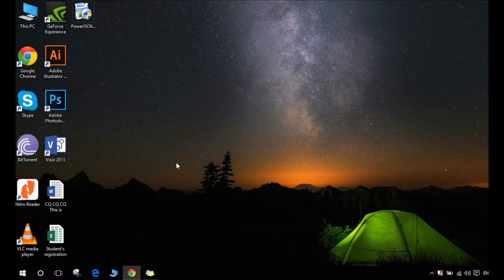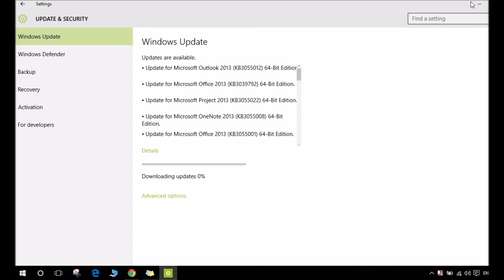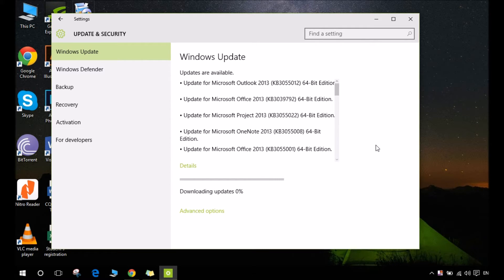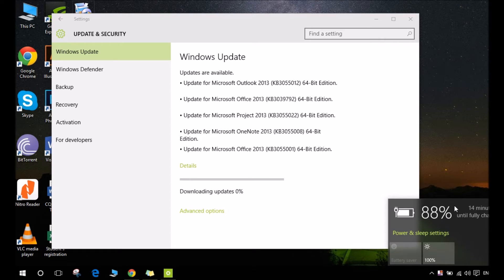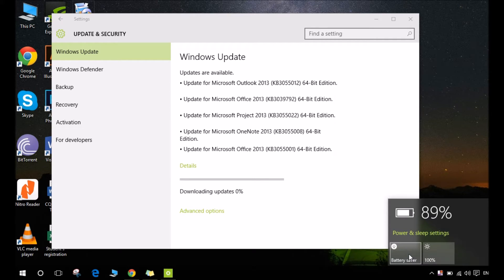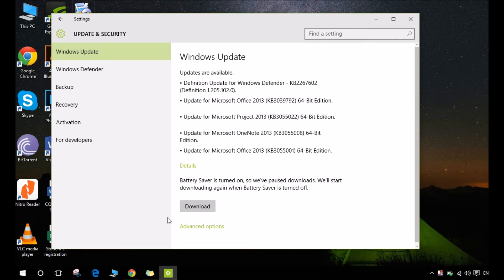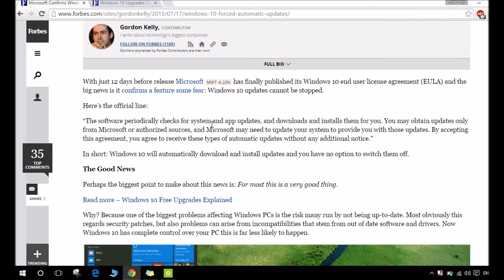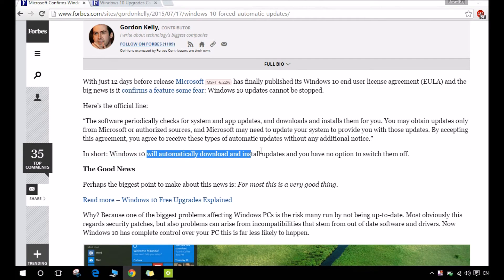How to pause(stop) Windows 10 automatic UPDATES!!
You need WINDOWS UPDATE because IT STILL HAS BUGS!!
But...
You can actually pause(not actually stop) Windows 10 update!!